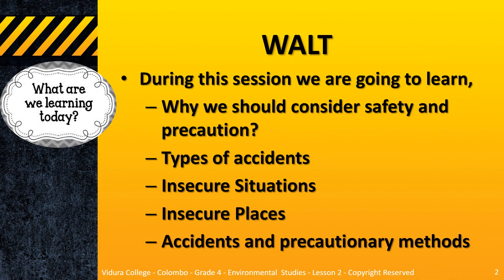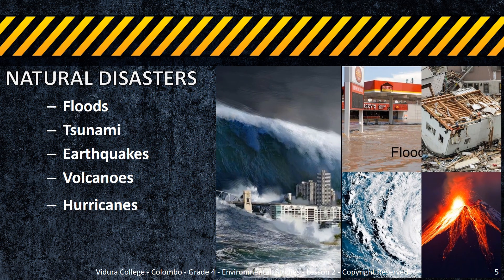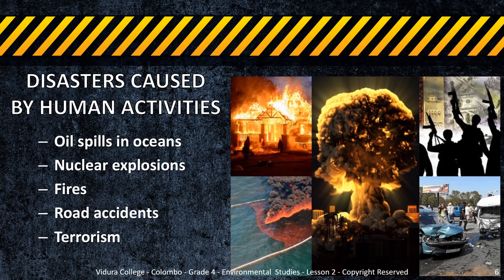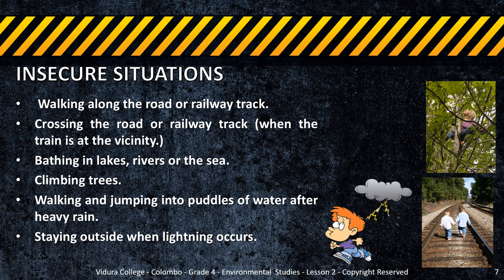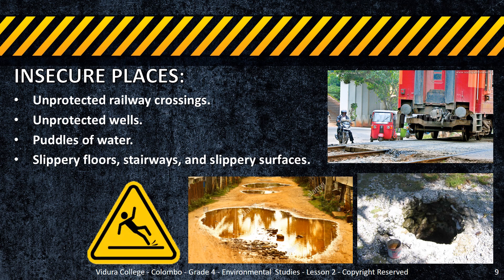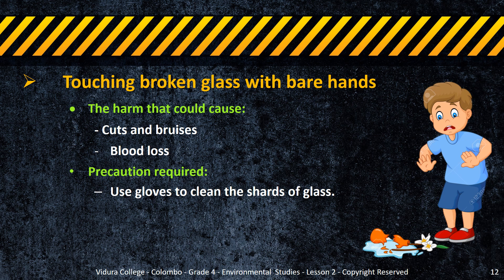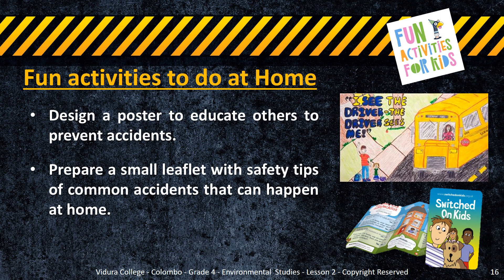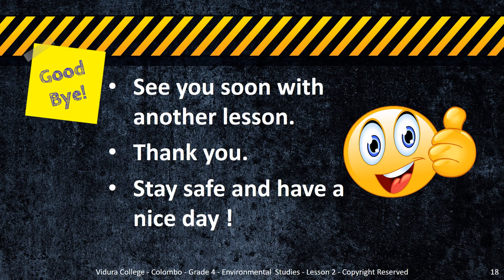Grade 4 ENV 3 Safety & Precautions Part I